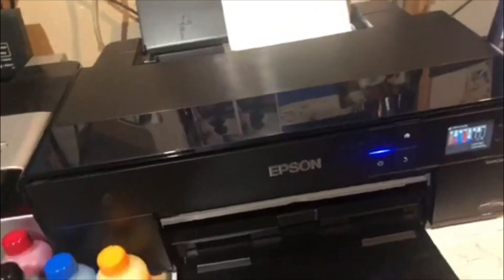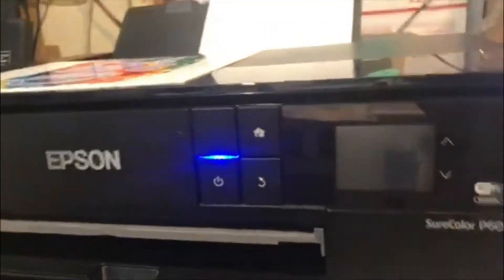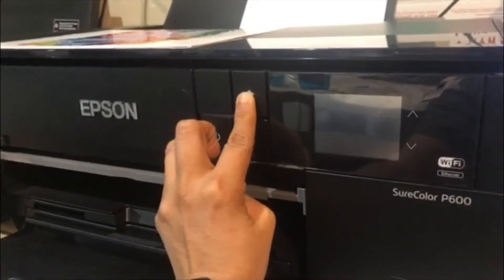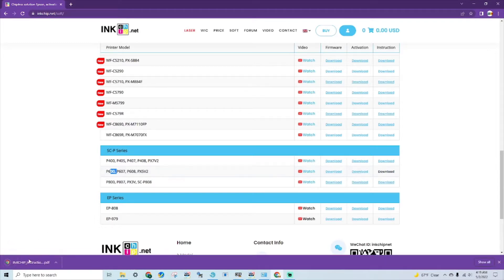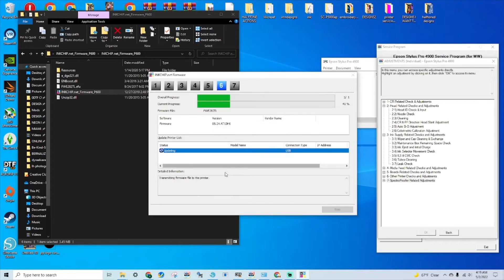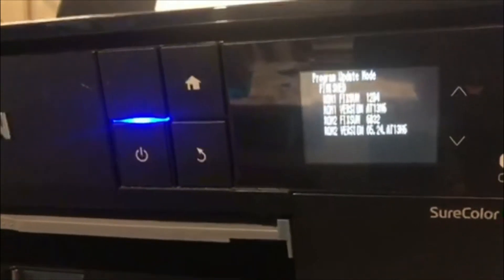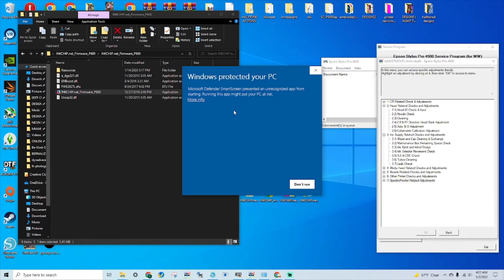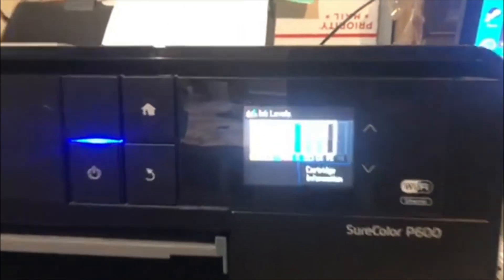Epson P600 chipless firmware install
Epson
sublimation
work without chip
chipless solution
chipless firmware
chip virtual
firmware
epson chipless
reset chip